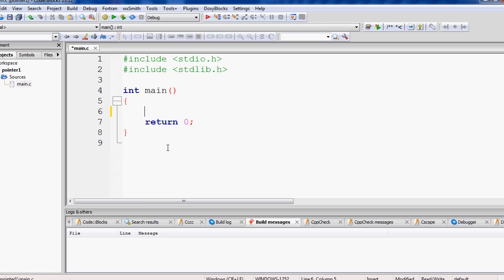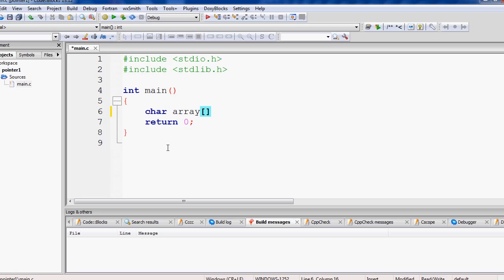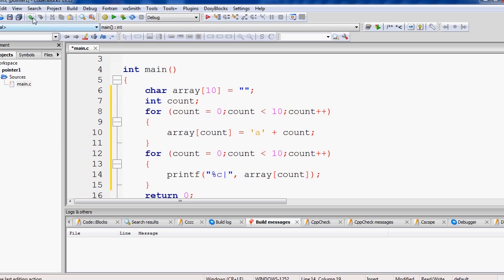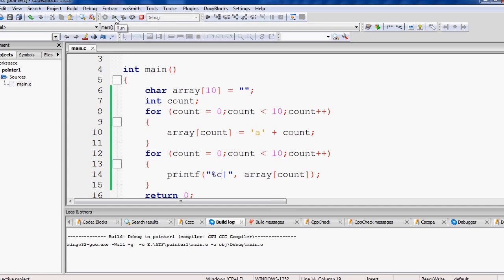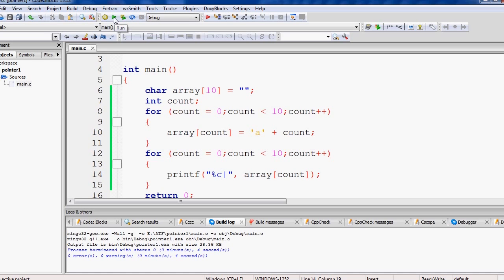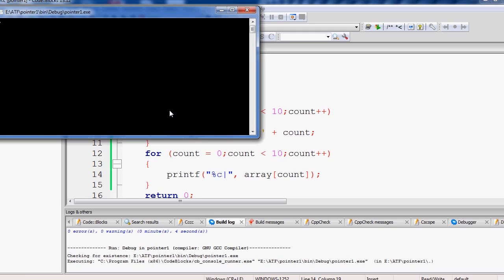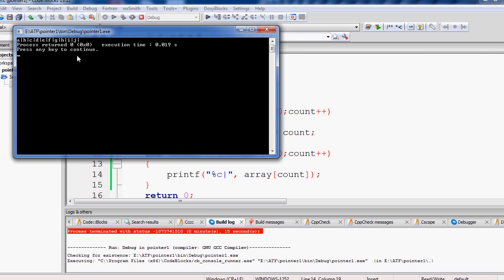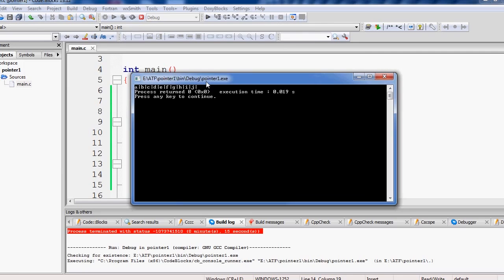61. | Practical Array as Pointer | - C Language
How to Store value in Array.
How to print alphabet using array.
How to increment pointer address.
How to access value in an array using array.